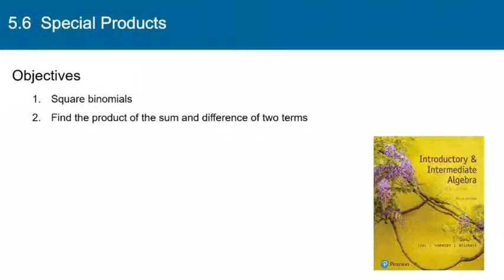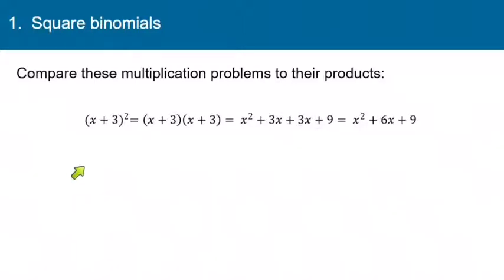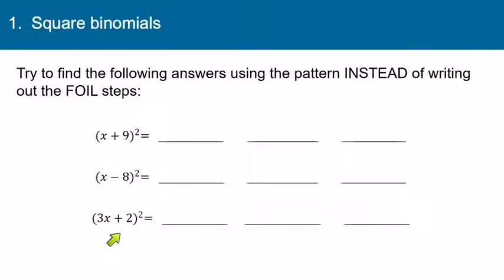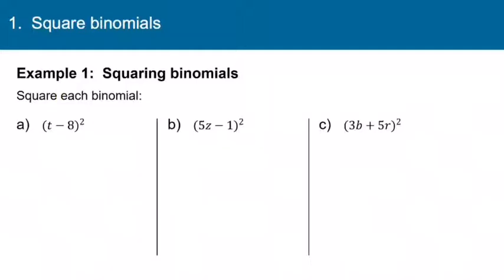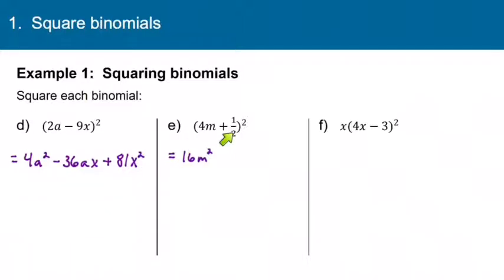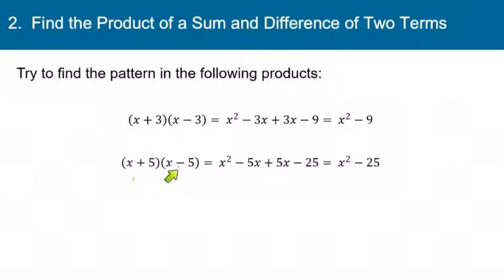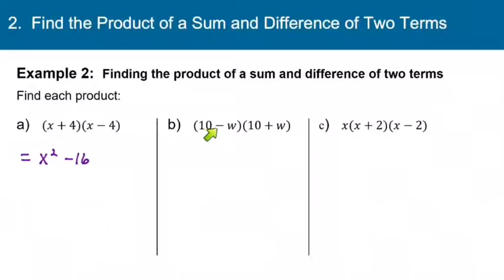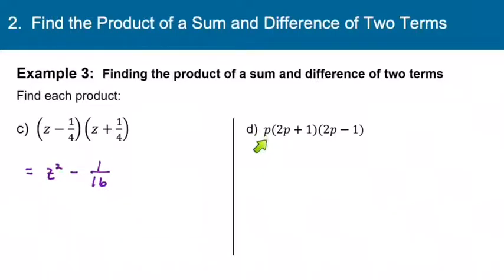Beginning Algebra 5.6